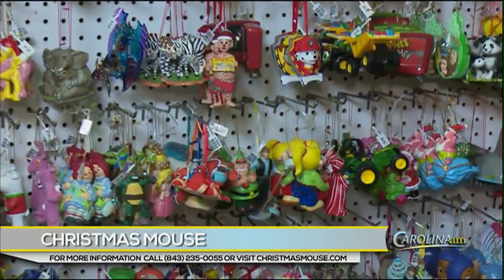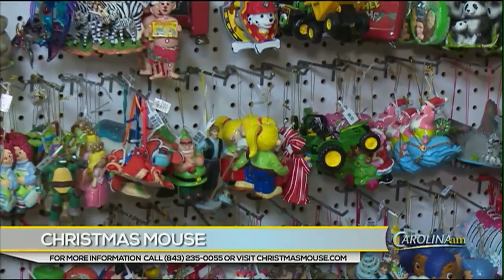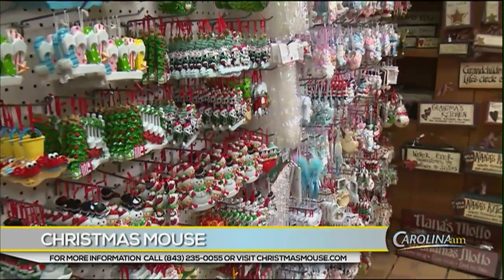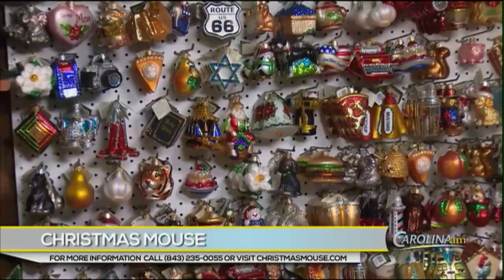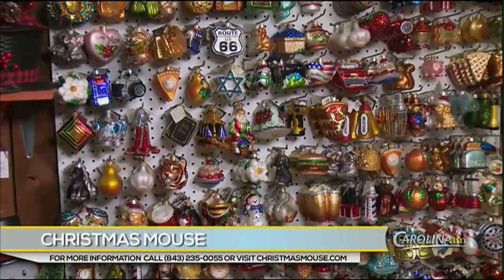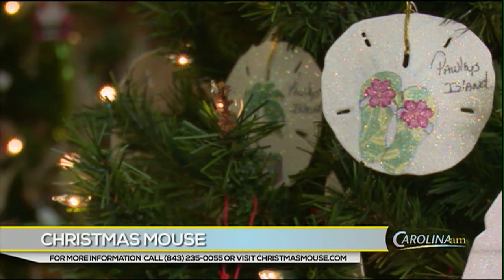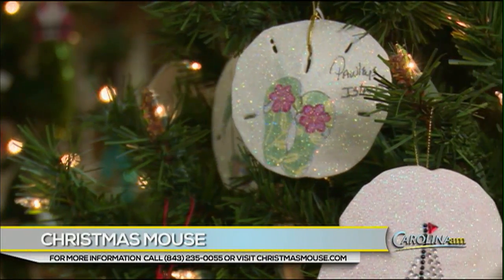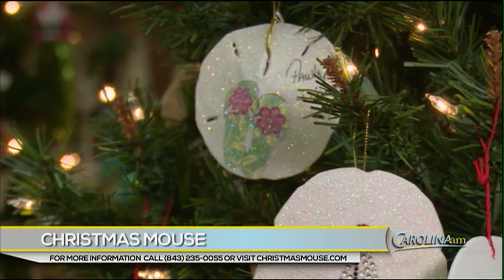The Christmas Mouse Pawleys Island On Fox TV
The Christmas Mouse in Pawleys Island, SC was recently profiled On Fox TV and you can view the video here to learn a little bit about our store at the Hammock Shops. Our own Chris Clark was interviewed about the store.